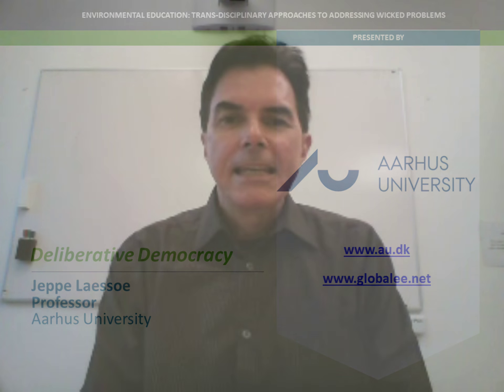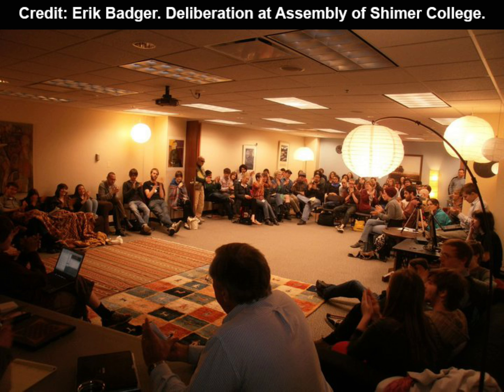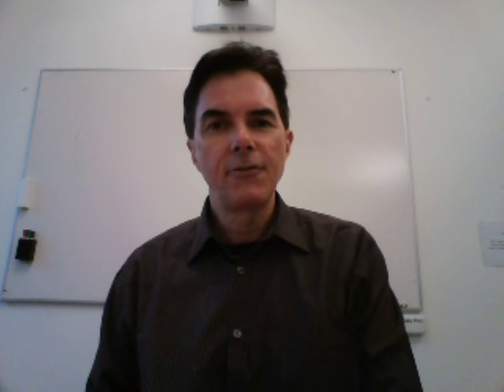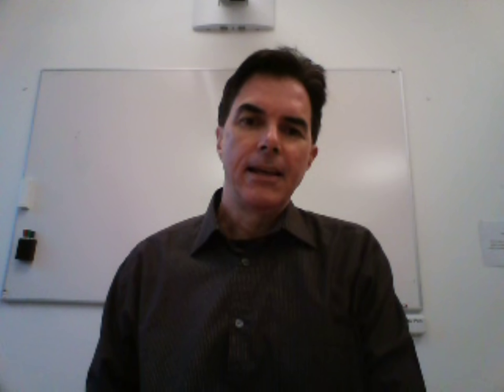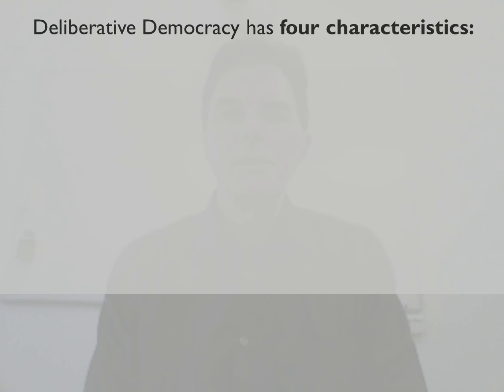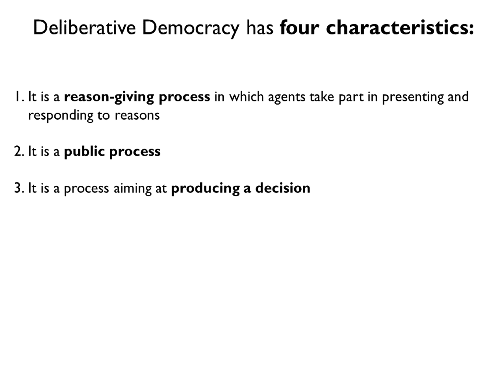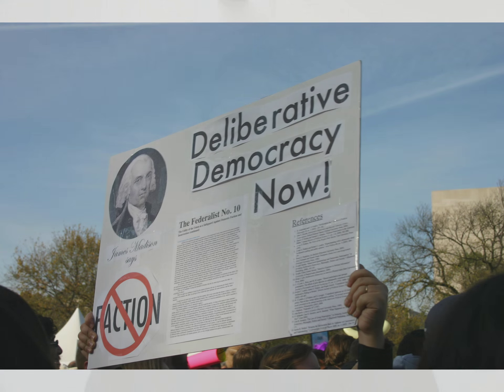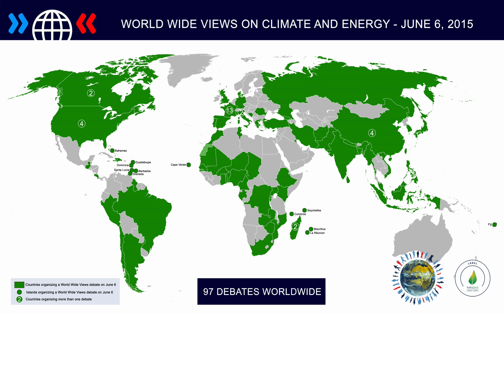Jeppe Laessoe: Deliberative Democracy